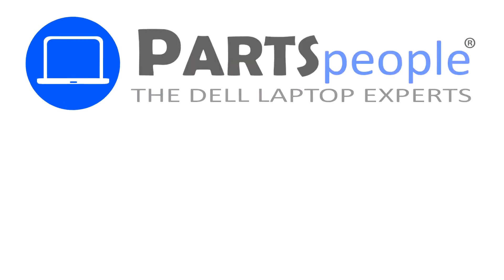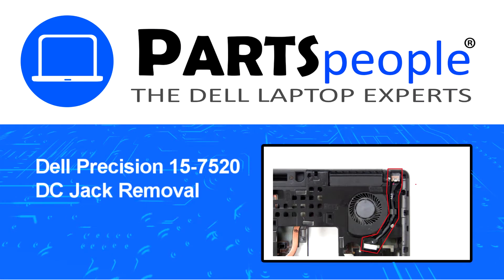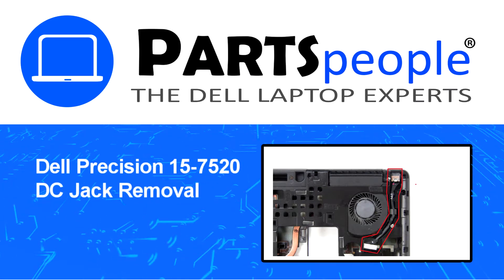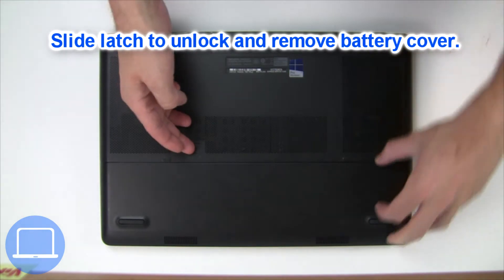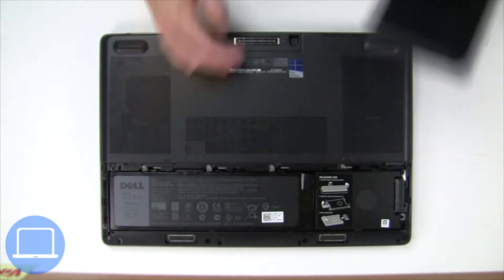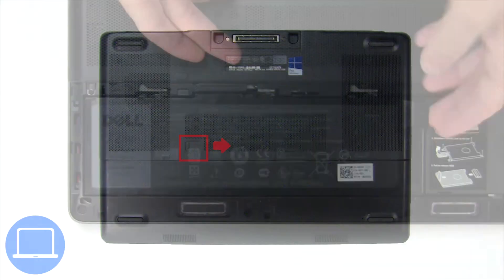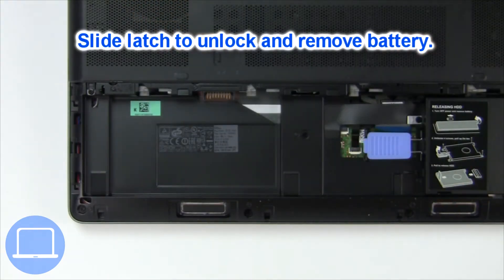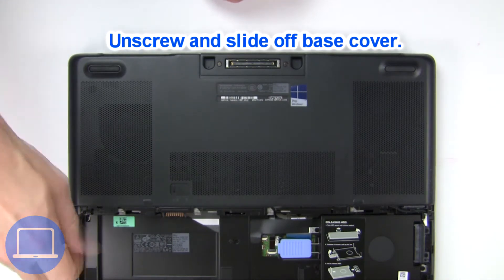Dell Precision 15-7520 (P53F002) DC Jack How-To Video Tutorial